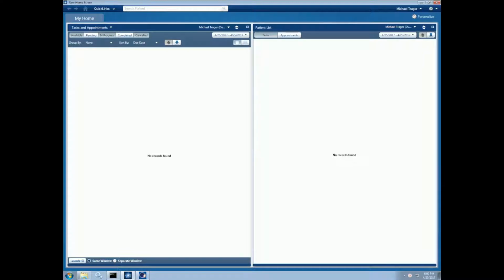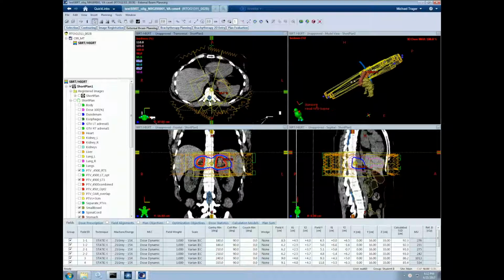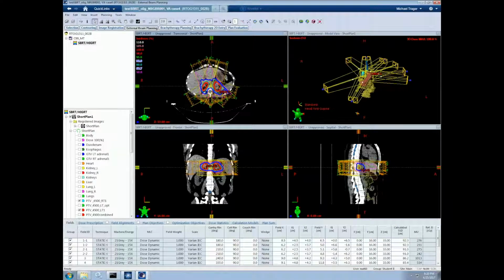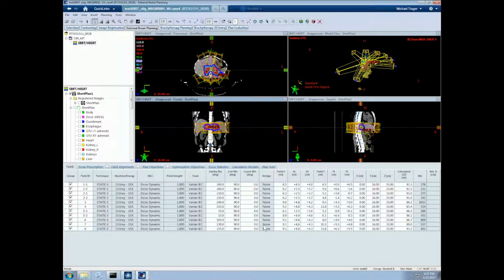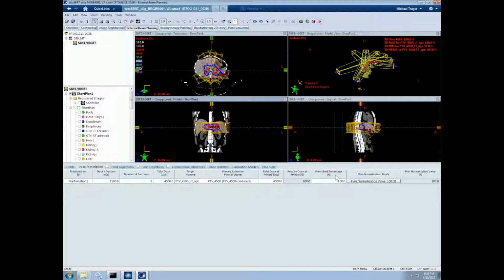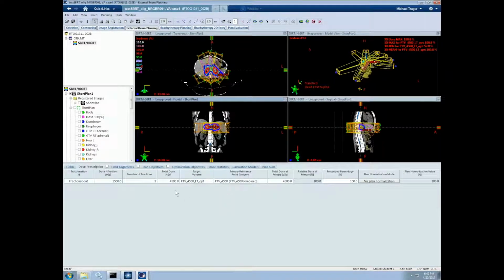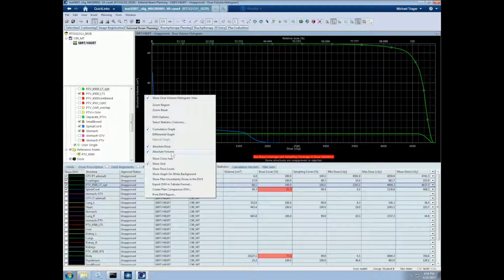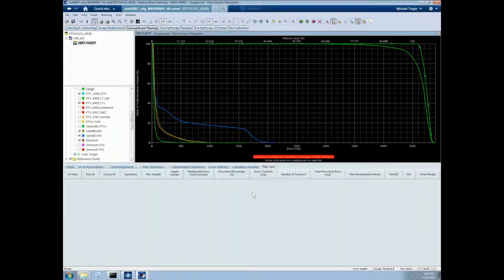Tutorial 1 Eclipse Overview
Tutorial designed for graduate students and beginners on how to use Varian External Beam Planning.  Part 1 of 6.